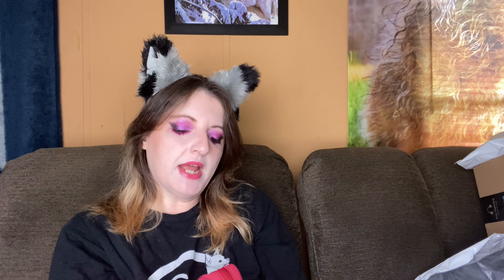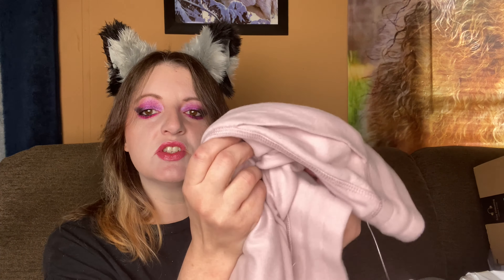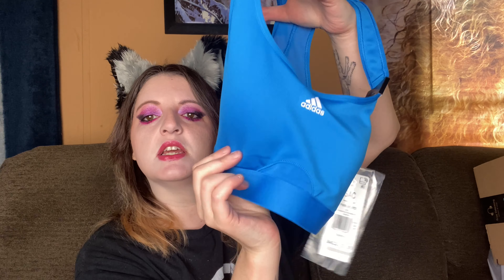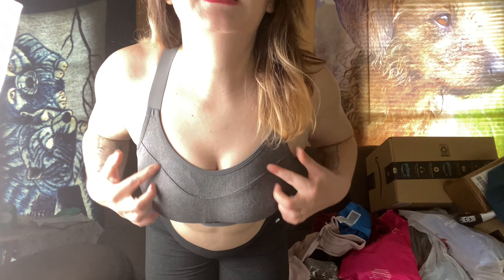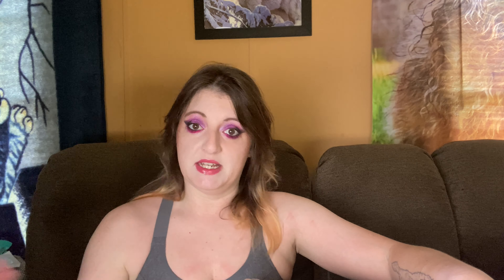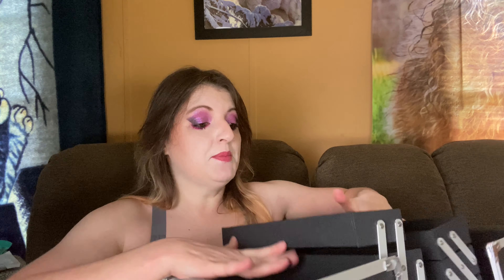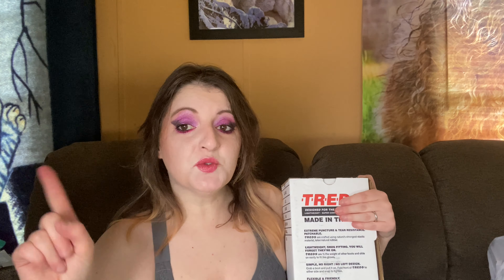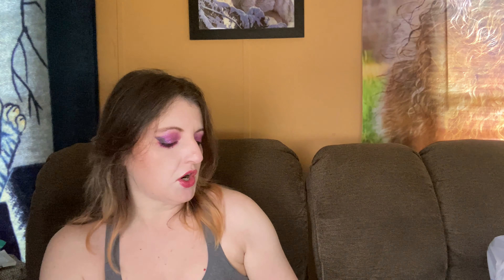Kohls and amazon haul! Fitness TRY ON